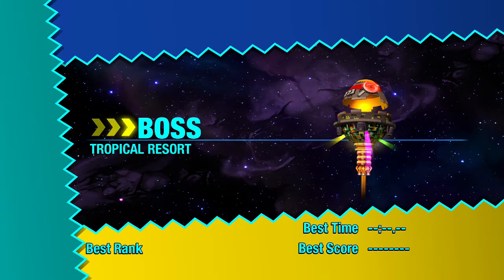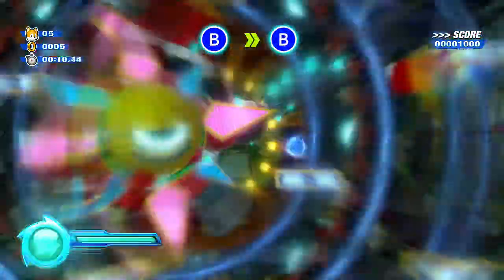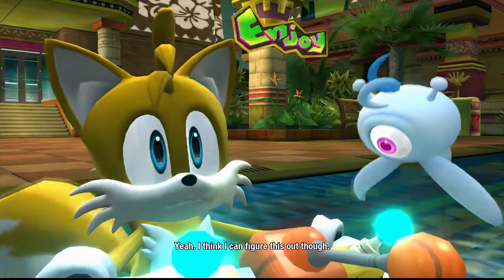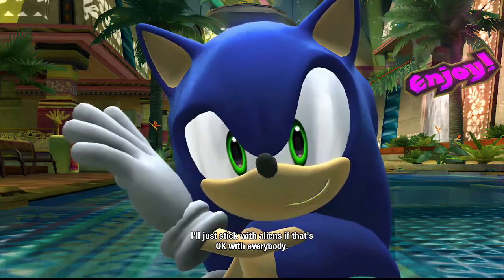Ivan Neon Plays: Sonic Colors Ultimate Part 2 ( Who are you calling nothing?! )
So not surprisingly, Eggman is at his conquering the world plot again, and he really thinks nothing can stop him for taking over the world. But Sonic, begs to differ.